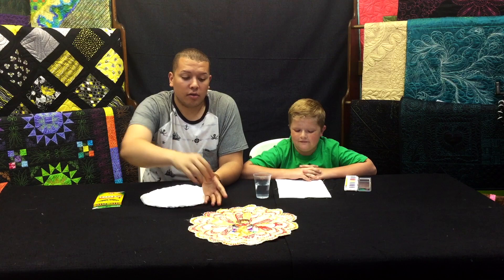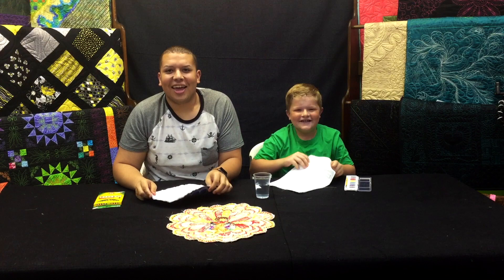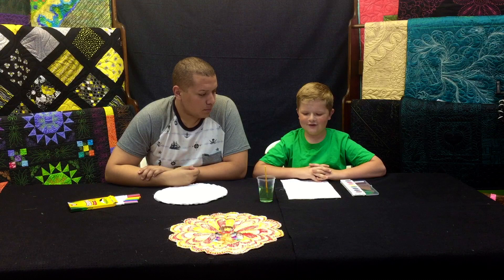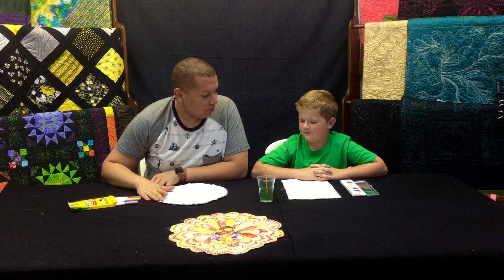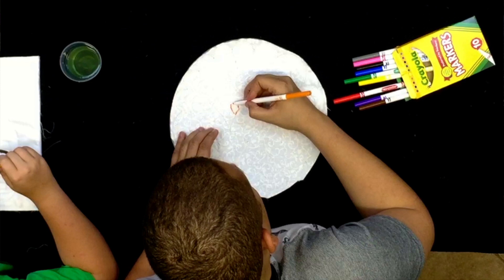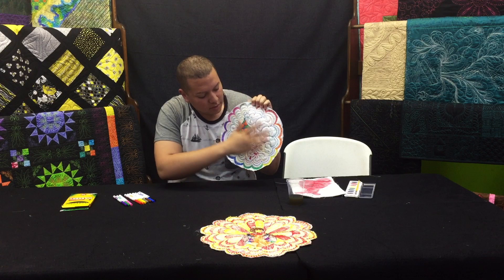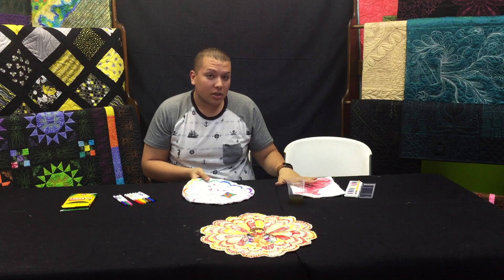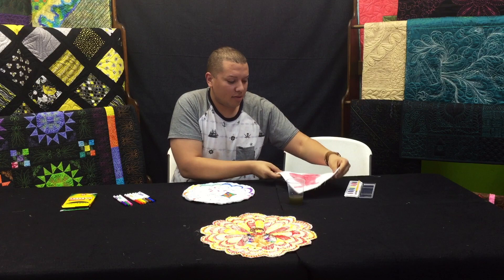Fabric Coloring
In this video Corey and Ryan color their stitched out designs. A fun and easy project for the kids or the kid in you. Stitch out a design with any sewing/quilting machine and let your imagination take over.